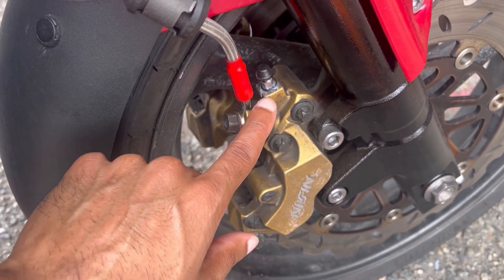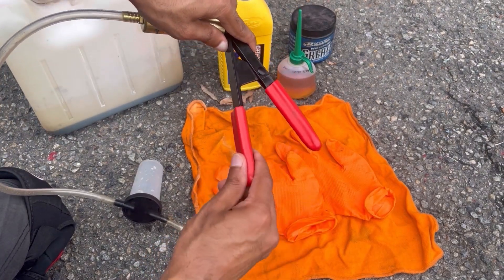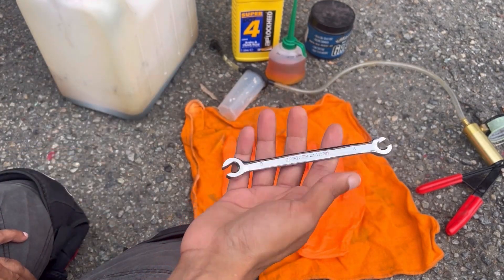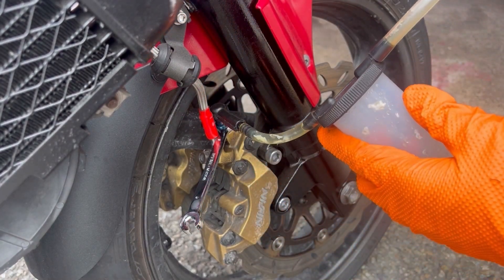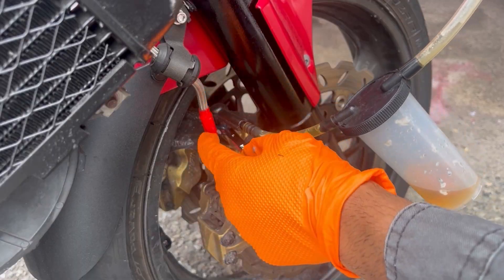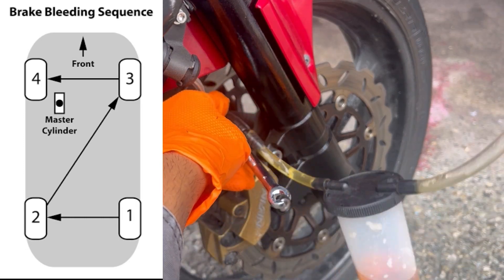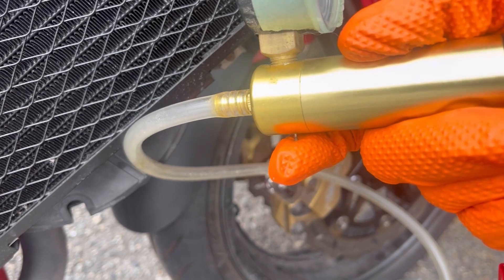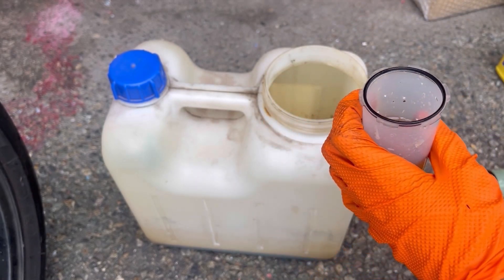2 Problems With This Amazon Brake Bleeder! | Tach On Red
*Complete Beginner's Guide To Bleeding Brakes/ Clutch On Car/ Motorcycle*

You can get cheap handheld brake bleeder pumps off Amazon, Ebay, AliExpress, Walmart, etc. I tested one out for over a year and decided to give you my thoughts on it.

It works, but I would NOT recommend buying this particular one. Instead, there's a better version of it now available online, and I've linked it below.

*IMPORTANT*
When bleeding brakes or clutch lines, only use fluids that are compatible with your vehicle.

DOT 3, 4, and 5.1 are all cross-compatible and can be mixed.
Some European vehicle manufacturers specify LV (low viscosity) versions of the above brake fluid types. This is to ensure correct function of the ABS system.
Using LV brake fluids in other vehicles that don't need it will not cause any problems, as long as the DOT standard is correct.

DOT 5 should not be mixed with other fluid types.

1L is usually sufficient for bleeding all 4 corners on a medium sized family sedan. Grab 2L to be safe. Rather have too much than too little.

*ITEMS NEEDED*
Vacuum Pump Bleeding Kit
DOT 3/4/5.1 Brake Fluid
DOT 5 Brake Fluid
Squeeze Bottle
High Temp Grease
Outdoor Water Tank
Low Profile Mini Wrench Set
Disposable Nitrile Gloves
Safety Glasses